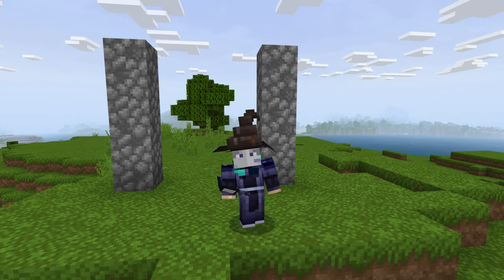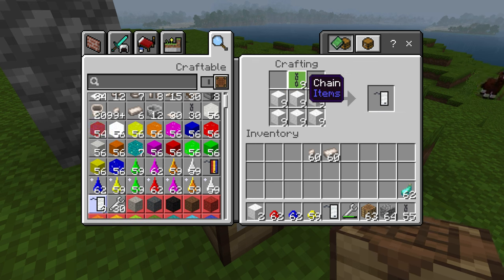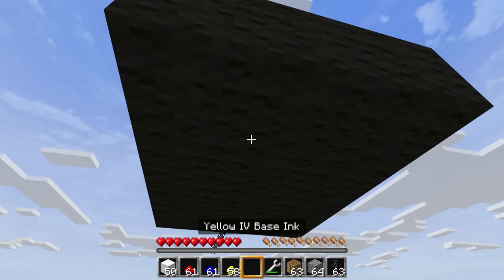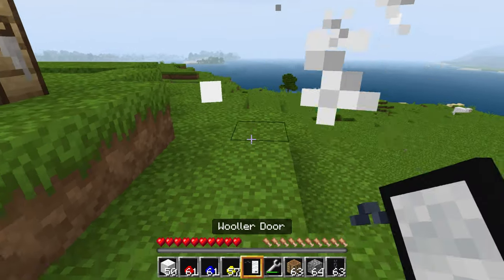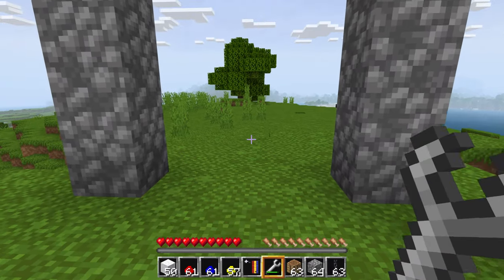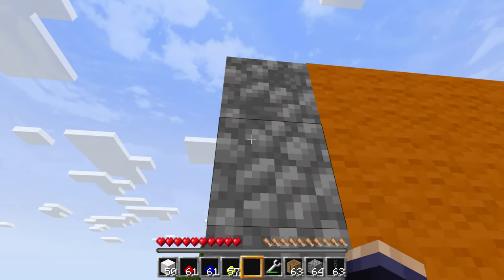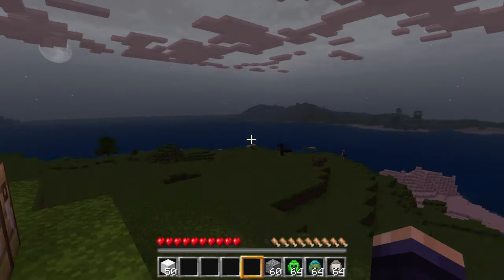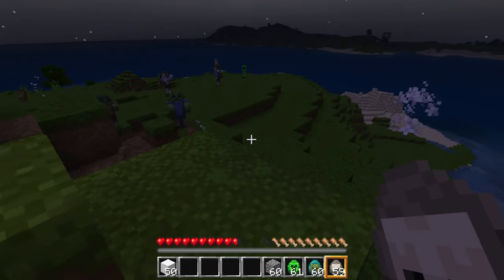Minecraft Bedrock All The Wool Deeper Dive Into Wooller Doors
Me on minecraft testing the wooller doors.